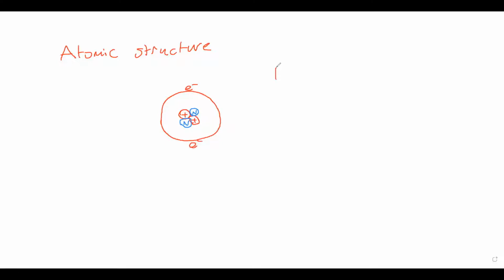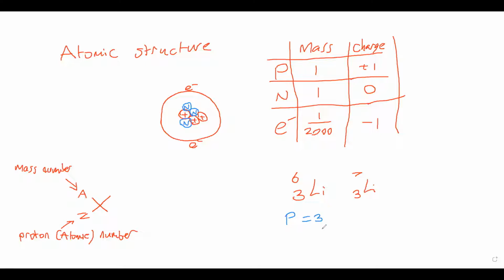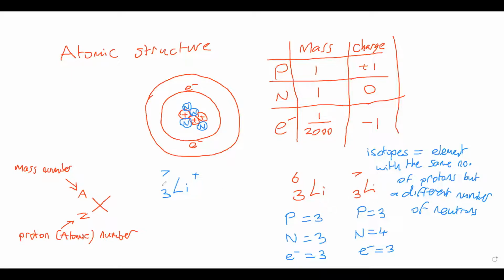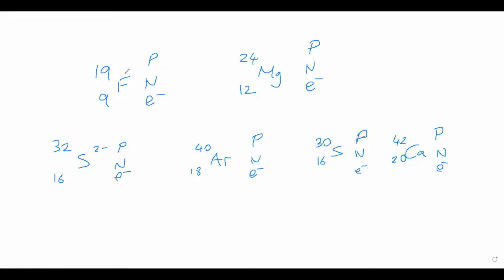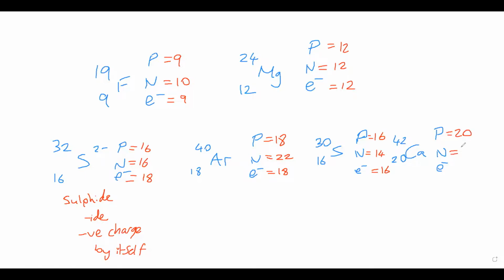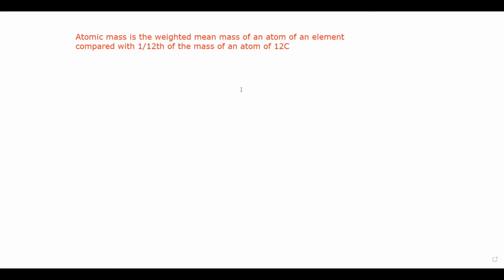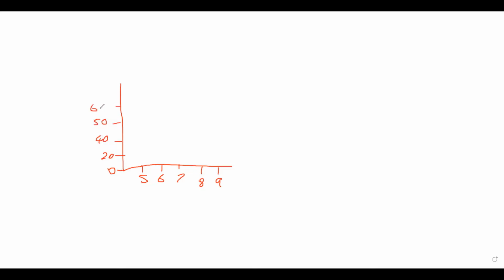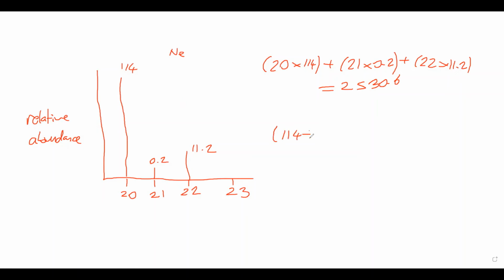Atomic Structure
In this video we go through the basics of atomic structure discussing what happens if we change the number of protons, neutrons or electrons. How to count how many of each sub atomic particle we have and lastly how to calculate atomic mass from mass spectra.